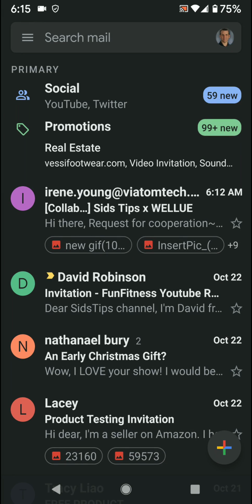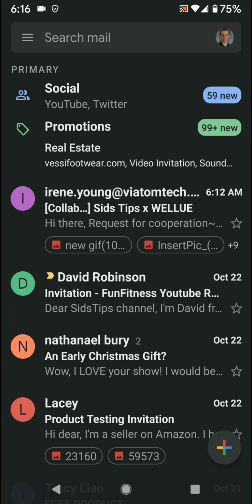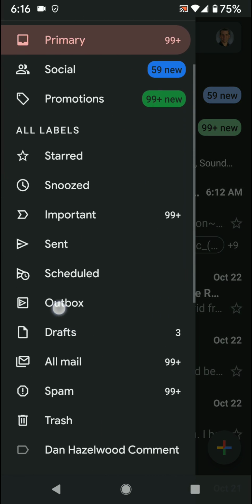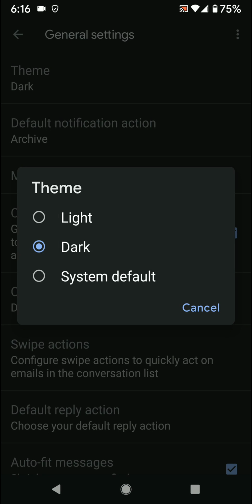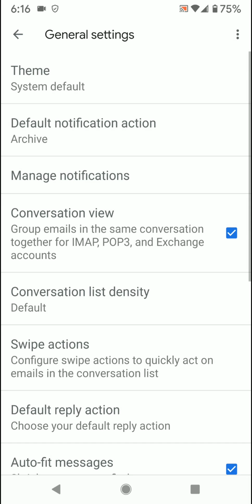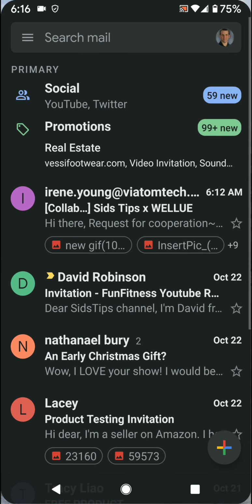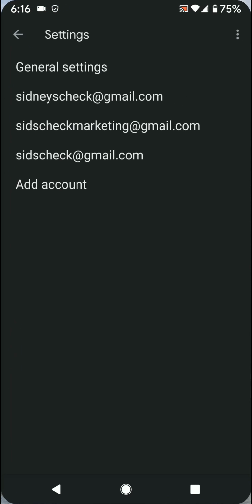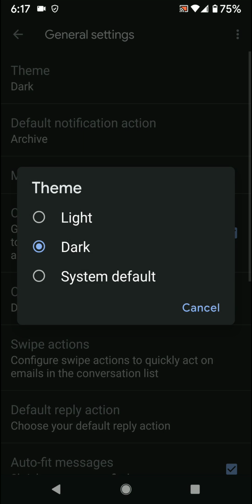Gmail Now Has Dark Theme Available